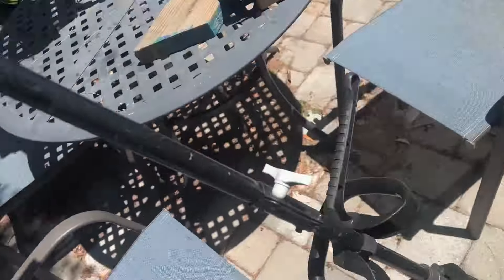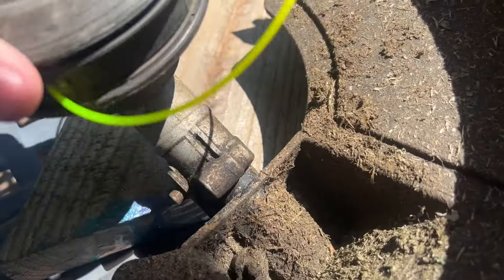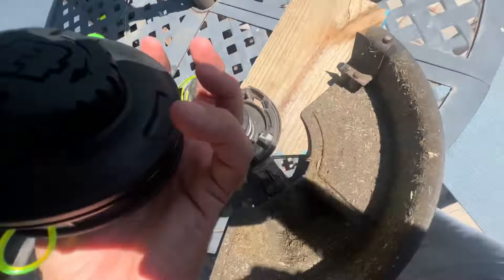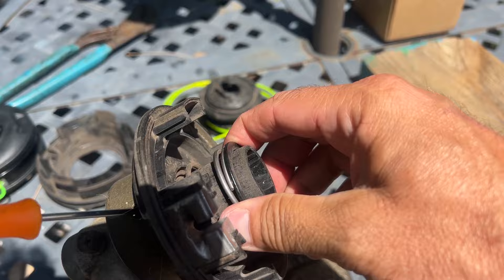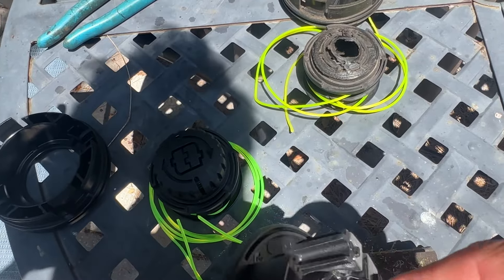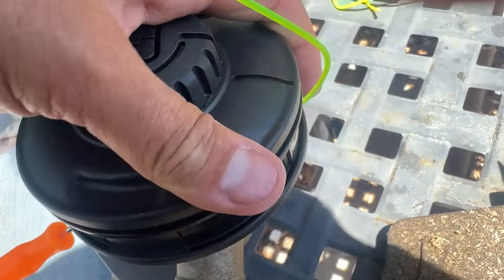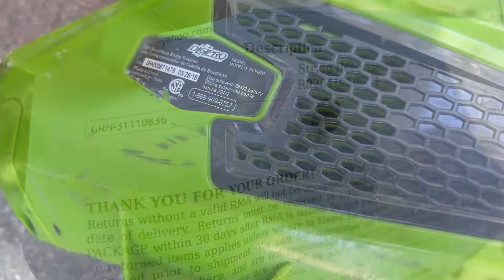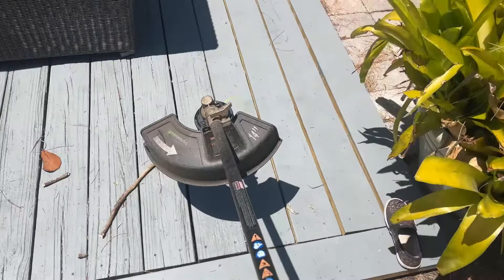How to replace the string head on your Greenworks weed eater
This is a video on how to replace the string head on your green works weedeater model number 2100202
I called green, works for this part, and they did not have any in stock, they gave me a retailer to go to that had it in stock. It is currently not in stock, but what I’m gonna do for you is give you the information they gave me . So for this model, you will need the part number for the head, it is. ￼ GRN-31110836
I purchased from a company called M and D￼
It was $25, but they charge $15 shipping and seven dollars handling, so it came out to be $45. I thought this is pretty expensive add on charges, but couldn’t find it anywhere else. ￼

If they get it back in stock, and you click on here, and buy it, ￼I will make money.